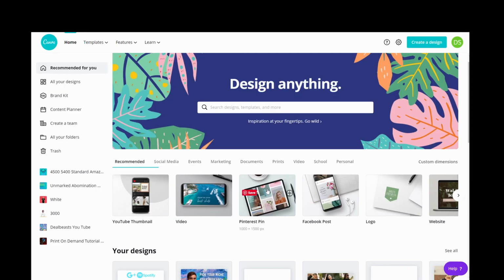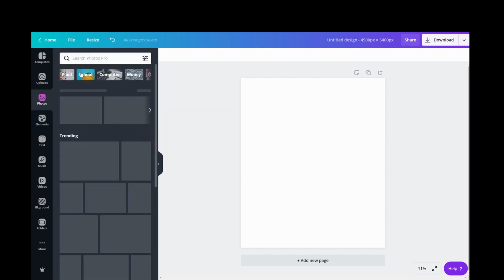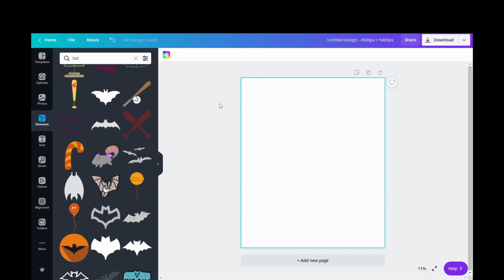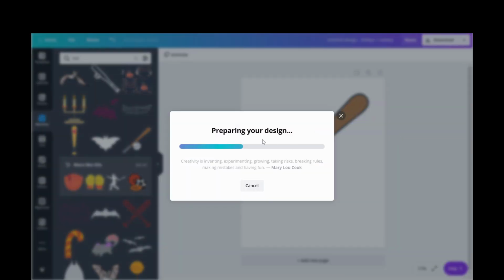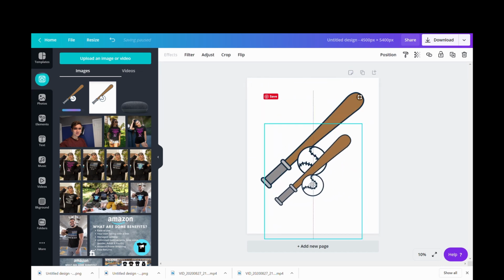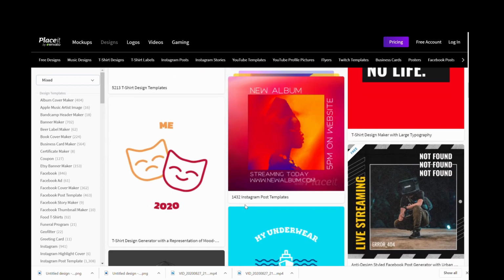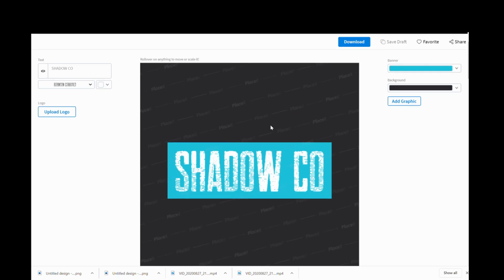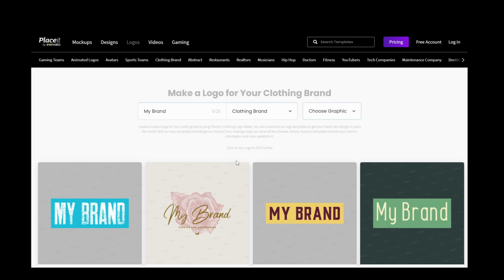Canva And Place It Print On Demand Tools Full Tutorial Comparison And Review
Check out our tutorial for the best design tools we've found. We actually use these for our own print on demand stores.